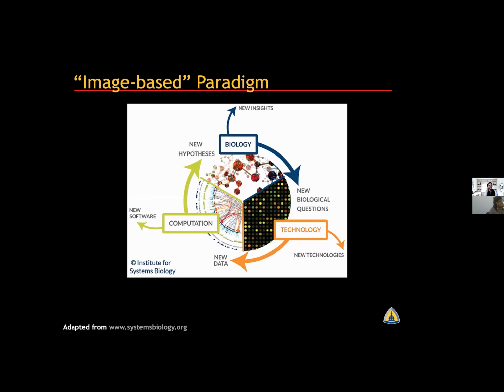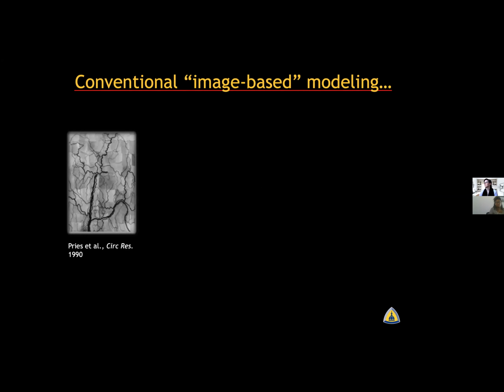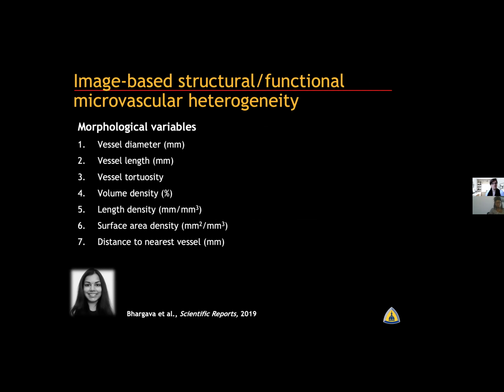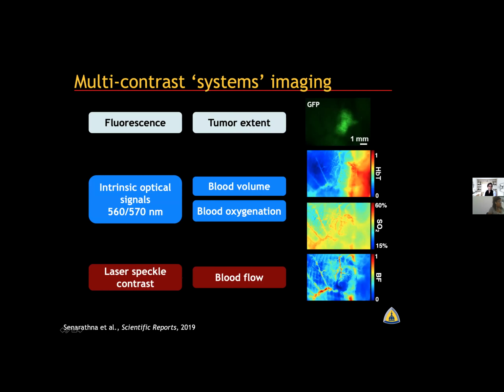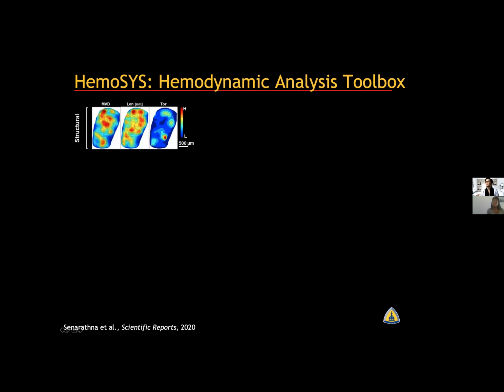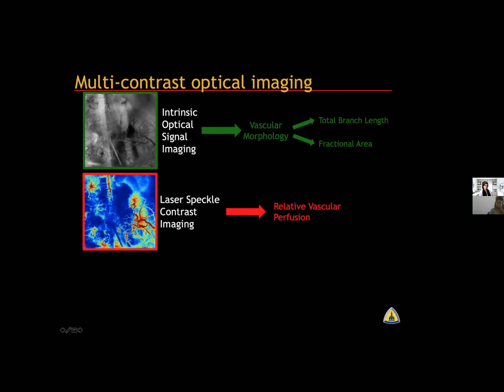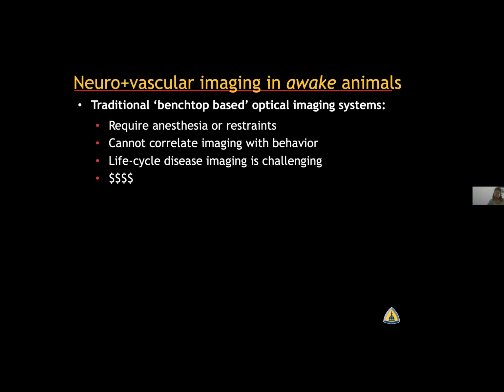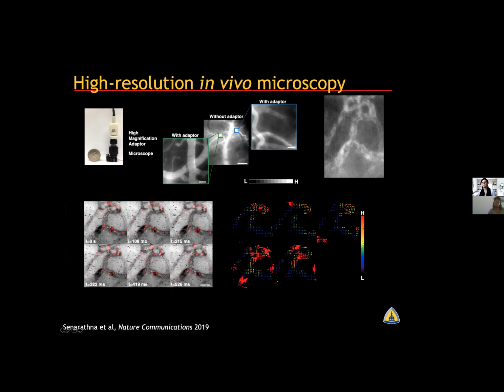INBT Seminar with Arvind Pathak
On August 18, 2020, the INBT hosted a seminar with guest speaker Arvind Pathak, an associate professor of Radiology, Oncology, Biomedical and Electrical Engineering at Johns Hopkins. He is also a member of the Sidney Kimmel Comprehensive Cancer Center, Institute of Computational Medicine and the Institute for NanoBioTechnology.

Image-based Vascular Phenotyping in Cancer, Tissue Engineering and Neuroscience

This lecture highlighted the development of multiscale and multimodality imaging approaches in conjunction with novel computational and visualization tools to revolutionize our understanding of the role of blood vessels in cancer, tissue engineering and neuroscience applications. It showcased new functional imaging methods; image-based systems biology approaches; and the design of new imaging systems and software tools for characterizing the vascular microenvironment. Collectively, these innovations herald a new era in “image-based” phenotyping in preclinical models.